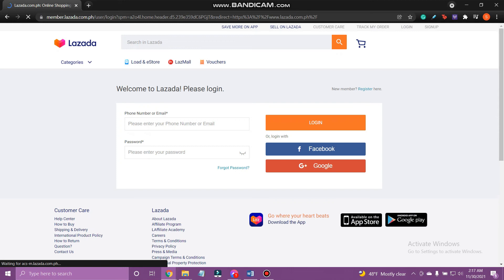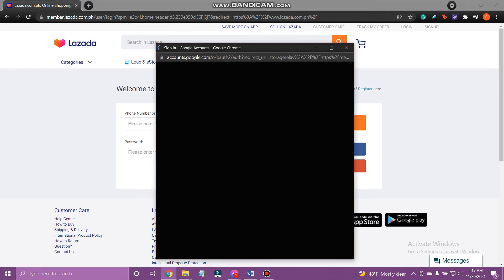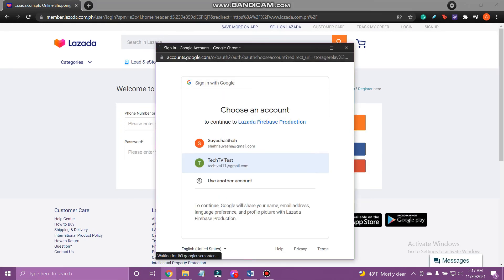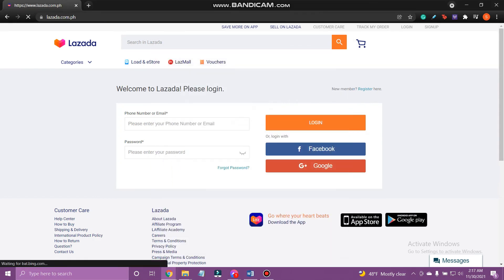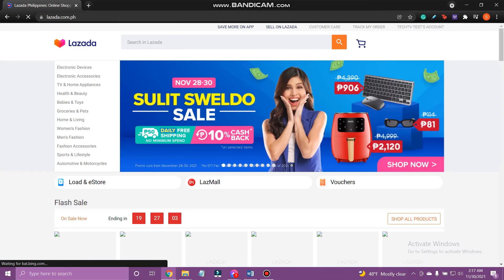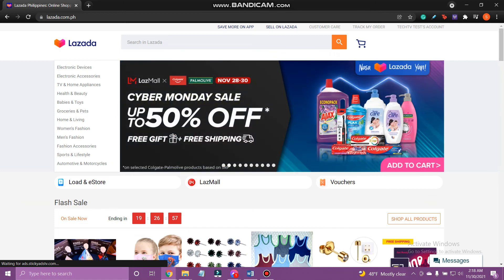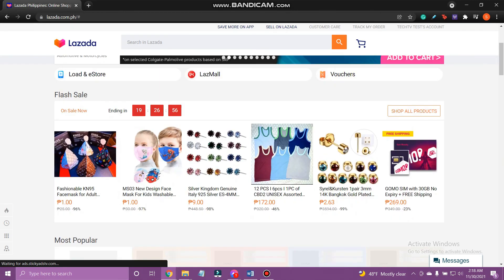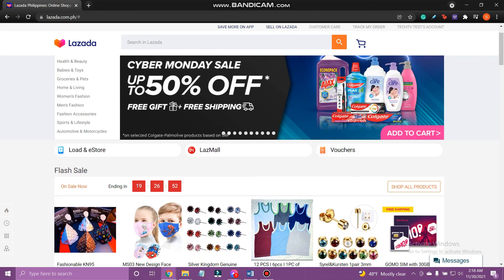How To Login to Lazada Account | Lazada.com - Online Shopping App Sign In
Lazada is an international e-commerce platform mainly based in Southeast-Asian countries. Multiple merchants or sellers display their products on this platform, and buyers can order products from a wide range.

In this video, I will show you how to log in to Lazada.

Logging into Lazada is simple. Just go to the website and tap login. Then, tap Google to log in effortlessly with Google. Select your google address and you will be logged in automatically.

Down below are the steps to Log In To Lazada:

STEP 3: Tap Login
STEP 4: Tap Google
STEP 5: Select your Google account

0:00 - Intro
0:23 - How to log in to Lazada
0:45 - Outro

Hey EveryOne!